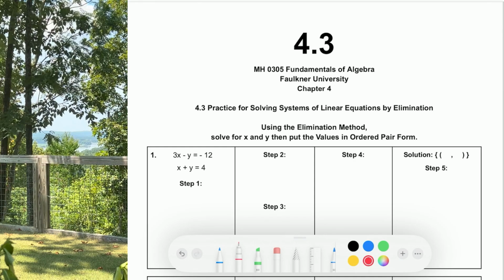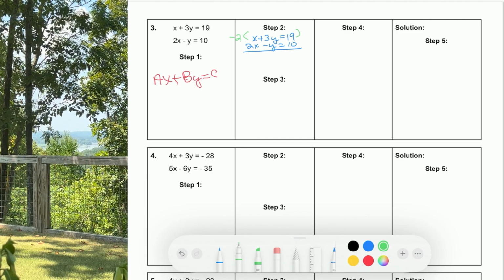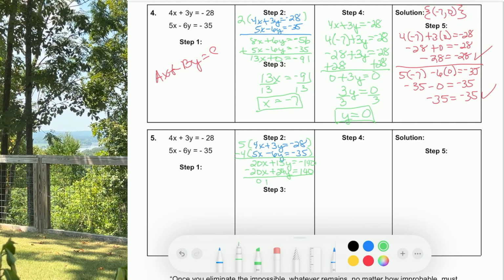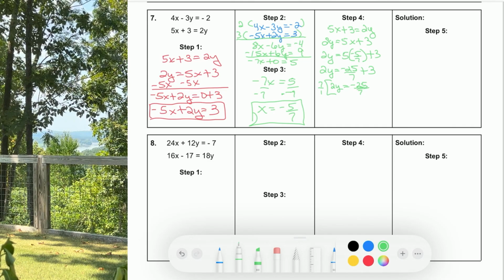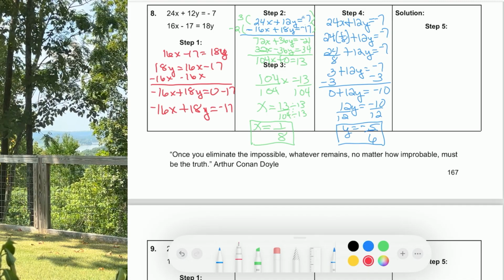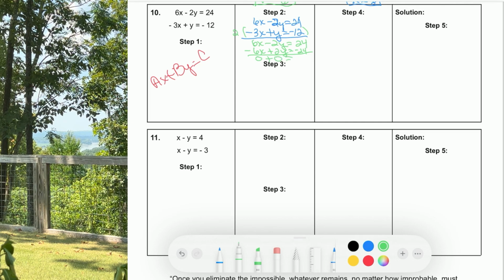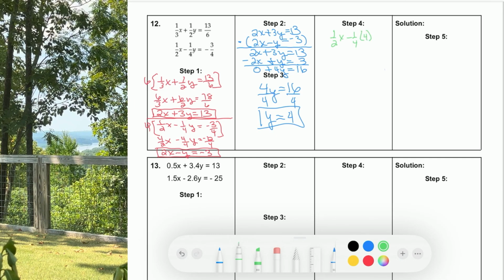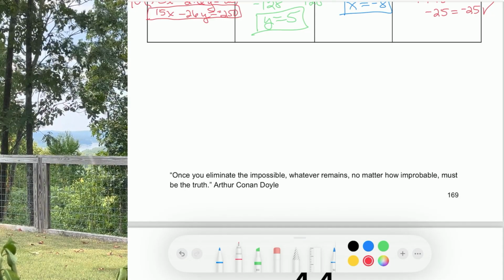4.3 Practice Problems for Solving Systems of Linear Equations by Elimination